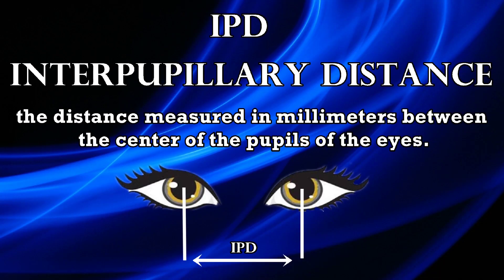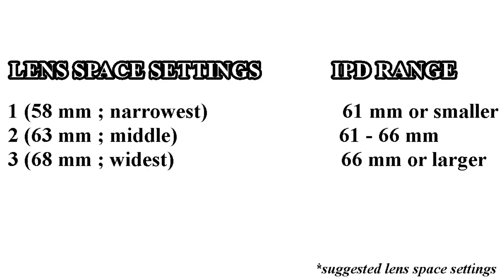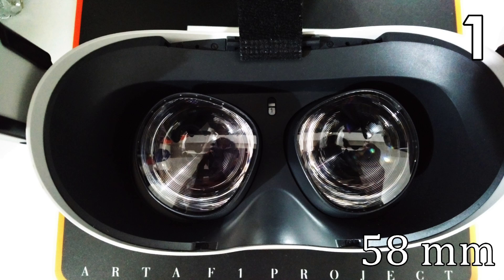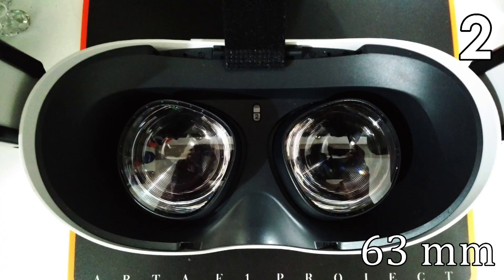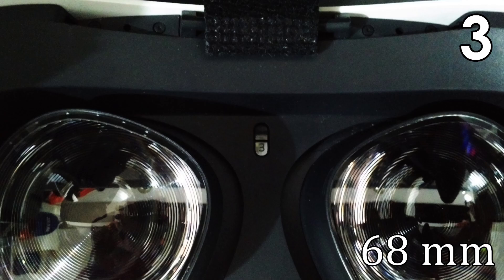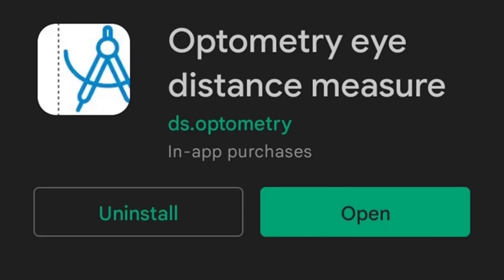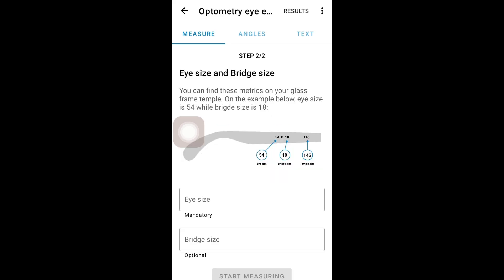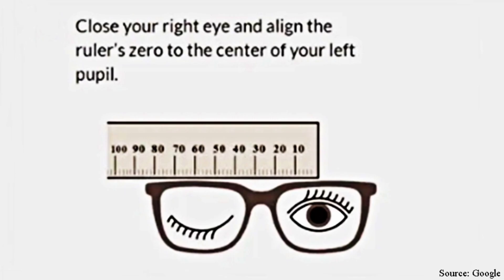Meta Quest 2 IPD Lens Space Settings | Tutorial | Philippines | Ninjandre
I'll show you how to set up the Meta Quest 2 lens space settings.
IPD stands for Inter Pupillary Distance, the distance between your pupils.

Peace out!

👩‍👦This is parentally controlled and moderated channel.

🎮André Gomez
🕹11 years old
📍Manila